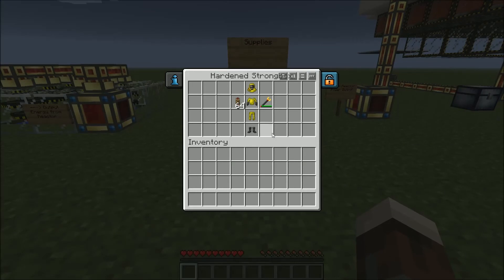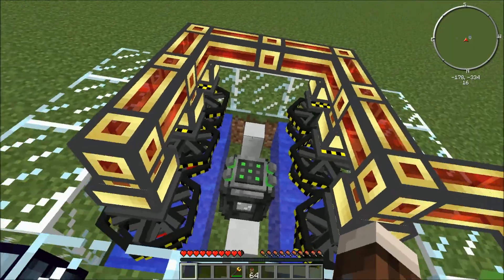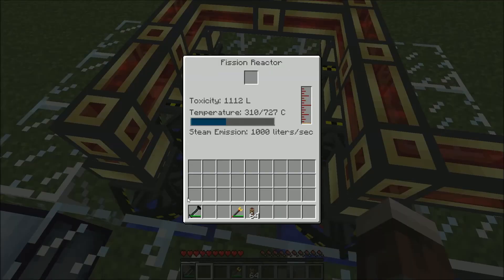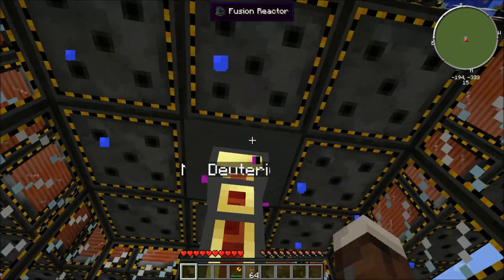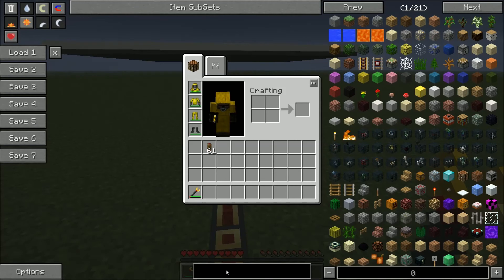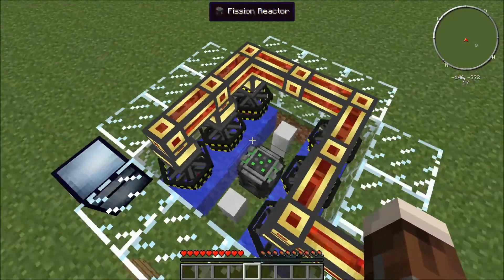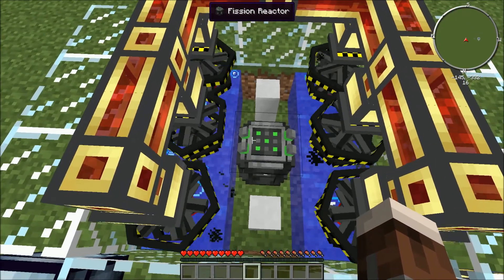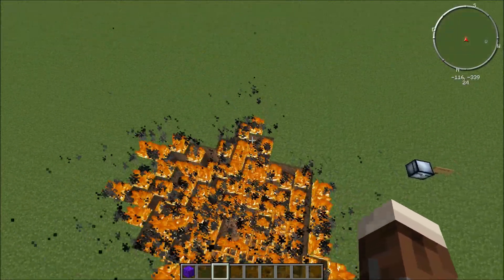How Nuclear Reactors Work | Minecraft Mod: Atomic Science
This video explains how Nuclear Fission and Fusion reactors work by using the Minecraft mod called Atomic Science by Calclavia.